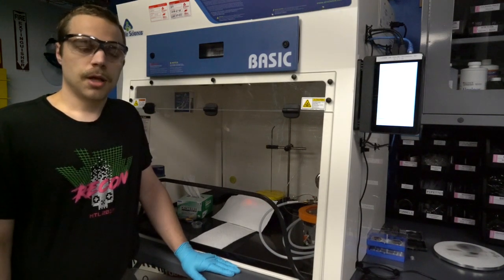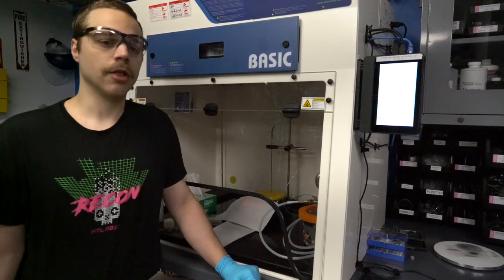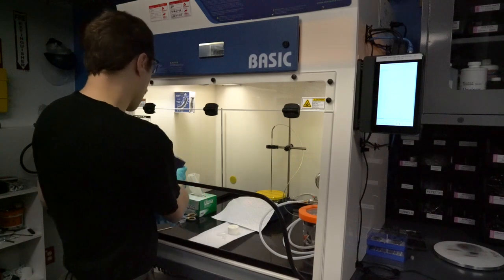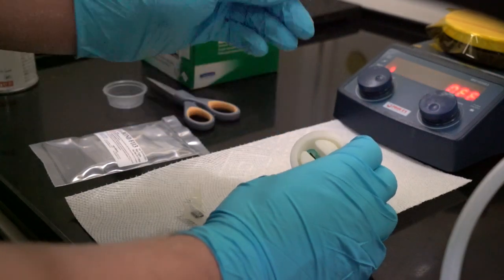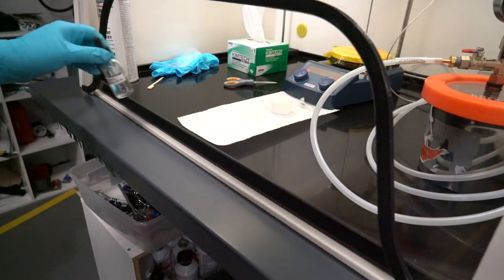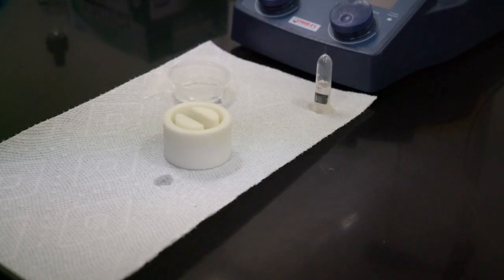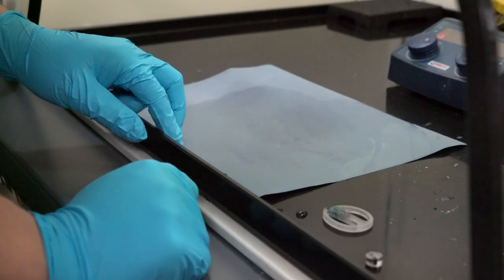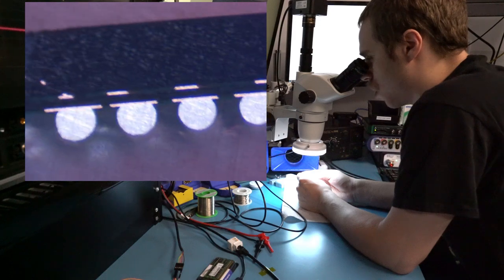Preparing cross section samples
In this video, Andrew demonstrates cross-section sample prep for electronics material specimens. The samples are cast into disks of transparent epoxy then sanded and polished to a mirror finish. This video demonstrates hand polishing however the same basic concepts apply when using a rotary polisher.

This video is part of a collaboration with Breaking Taps aka Micrographia. I've prepared a bunch of samples using similar techniques that he'll be showing off on his channel over the coming weeks.